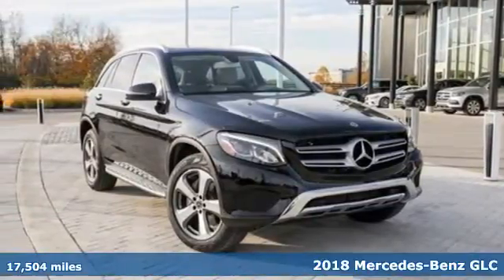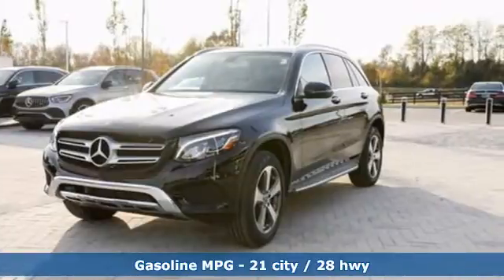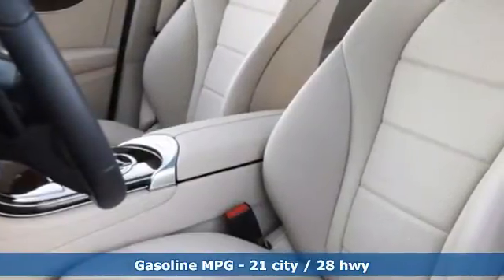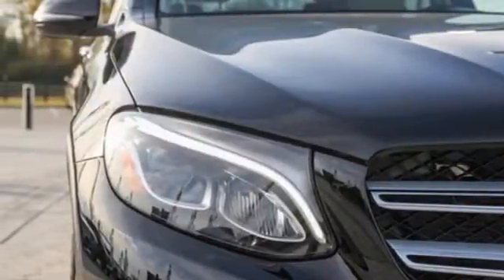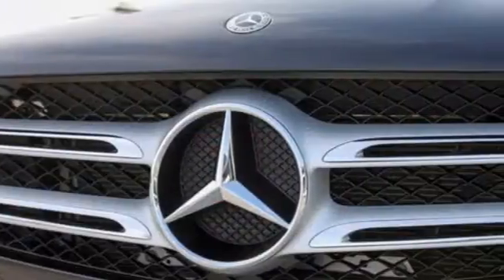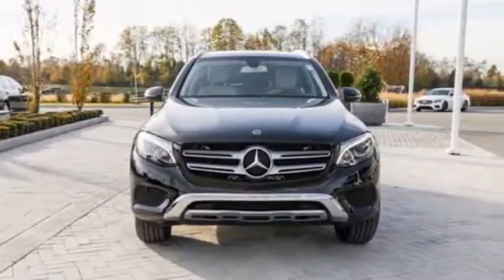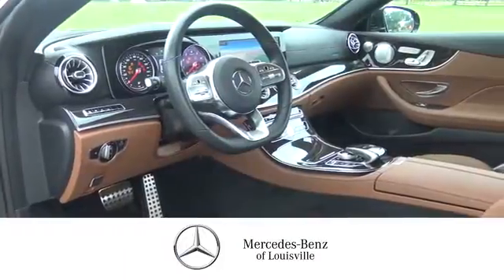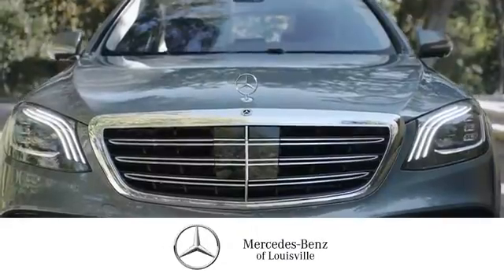2018 Mercedes-Benz GLC Louisville KY Elizabethtown, KY UC12989 - SOLD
Year: 2018
Make: Mercedes-Benz
Model: GLC
Trim: GLC 300
Engine: 4 2.0 L
Transmission: Automatic
Color: Black
Interior: Silk Beige/Black
Mileage: 17504
Stock #: UC12989
VIN: WDC0G4KB6JV035500
CARFAX 1-Owner, Mercedes-Benz Certified, GREAT MILES 17,504! $400 below NADA Retail!, FUEL EFFICIENT 28 MPG Hwy/21 MPG City! Moonroof, Heated Seats, Turbo Charged Engine, Aluminum Wheels, Back-Up Camera, iPod/MP3 Input, Remote Engine Start, Full-Time 4MATIC All-Wheel, BURMESTER SURROUND SOUND SYSTEM, WHEELS: 19 5-SPOKE, PANORAMA ROOF, BRUSHED ALUMINUM RUNNING BOARDSKEY FEATURES INCLUDEFull-Time 4MATIC All-Wheel, Remote Engine Start, Back-Up Camera, Turbocharged, iPod/MP3 Input.OPTION PACKAGESPANORAMA ROOF, PREMIUM PACKAGE SiriusXM Satellite Radio, free trial period, KEYLESS-GO, Blind Spot Assist, 115V AC Power Outlet, BURMESTER SURROUND SOUND SYSTEM, BRUSHED ALUMINUM RUNNING BOARDSPURCHASE WITH CONFIDENCENO Deductible, Exchange Privilege for 7 days or 500 miles, whichever comes first, Each Certified vehicle must pass a rigorous inspection of over 165 points, 24-Hour Roadside Assistance includes trip routing, trip interruption coverage and technical help, Trip-Interruption Services, A network of over 300 Mercedes-Benz dealers will support your Certified Mercedes-Benz, Carfax Vehicle History Report, Balance of New Car Warranty plus 1 year/unlimited miles extended Limited WarrantyOUR OFFERINGSMercedes-Benz of Louisville's unparalleled customer experience begins the moment you enter our inviting, modern Mercedes-Benz dealership. Our entire staff of friendly, professional, and knowledgeable employees is focused and fully committed to meeting the needs of every guest visiting our showroom, service center, customer lounge, and our lifestyle boutique. Our goal is to deliver a customer experience so memorable that it sets a standard by which all future experiences will be judged.Pricing analysis performed on 11/5/2020. Horsepower calculations based on trim engine configuration. Fuel economy calculations based on original manufacturer data for trim engine configuration. Please confirm the accuracy of the included equipment by calling us prior to purchase.

Address:
4156 Shelbyville Road